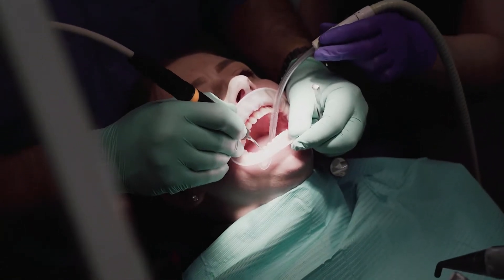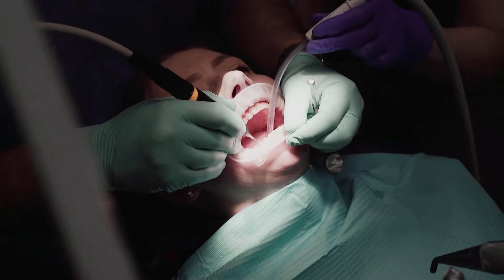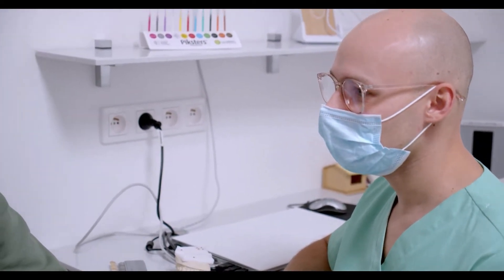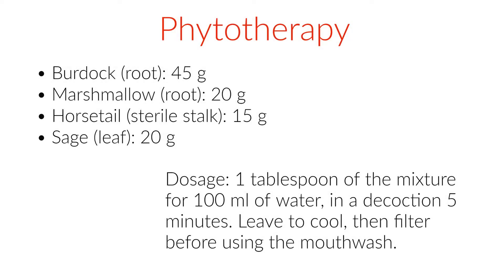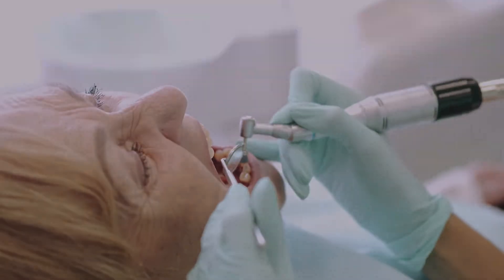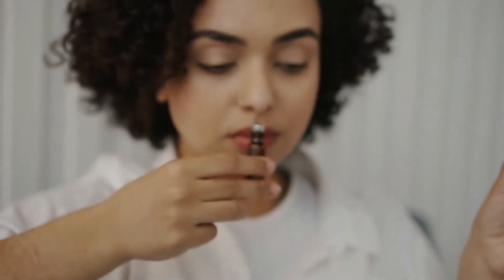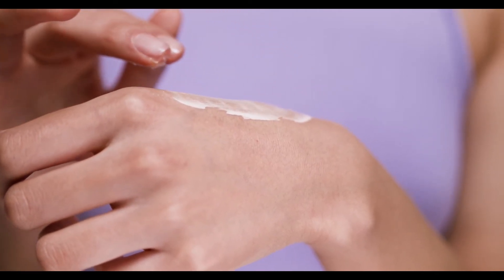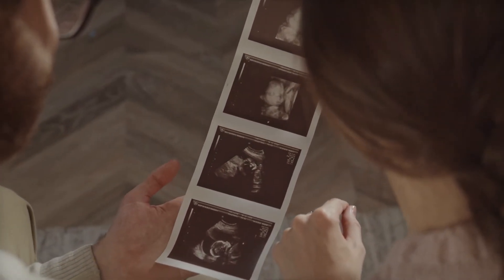Treat periodontitis (periodontosis) with SAGE leaves - Antioxidants and anti-inflammatory compounds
Periodontitis can be stopped if caught and treated early enough. Treatment is typically very successful.

Phytotherapy :

• Burdock (root)
• Marshmallow (root)

Aromatherapy

Hydrosols

If you have periodontitis, regular follow-ups with a dentist are essential to ensure that the disease doesn’t continue. You’ll have to change your dental hygiene habits and cooperate fully with your dentist’s instructions for a positive outcome. The long-term outlook depends on your own efforts with oral hygiene and the ongoing assessment of your dentist.

In addition to periodontitis progressing much faster in smokers, these people often have a poor outlook with periodontitis. The vast majority of cases that don’t respond to treatment involve smokers.

tamil, telugu, hindi, french, filipino, chinese, malayalam, korean, italian, english, arabic, reiki,
, bladder, testicle, human body, hiatal hernia, gum disease, periodontal, treatment, cleaning, poudouchery, lambeau

causes, symptoms, diagnosis, treatment, pathology